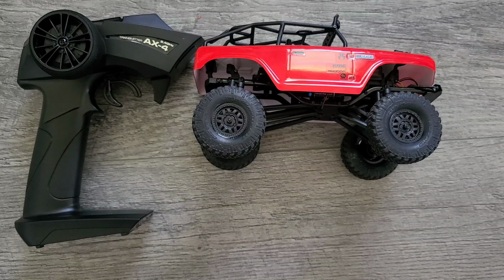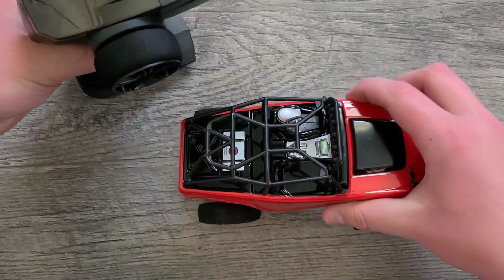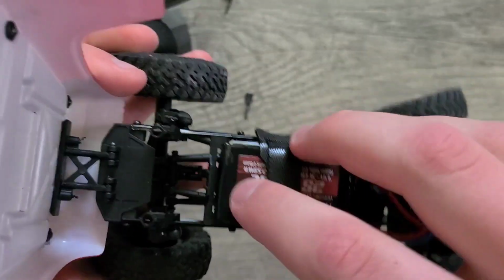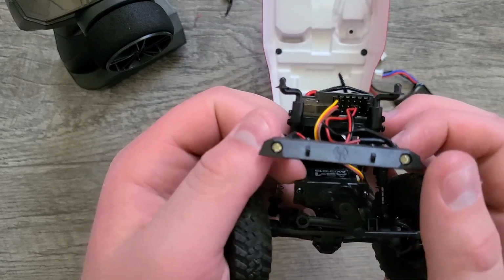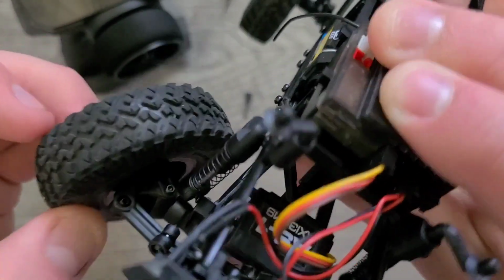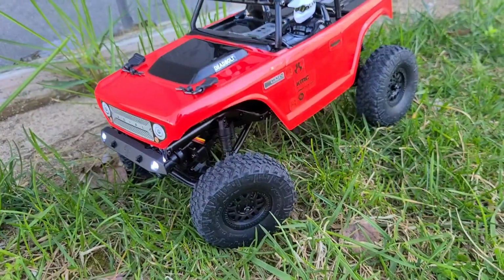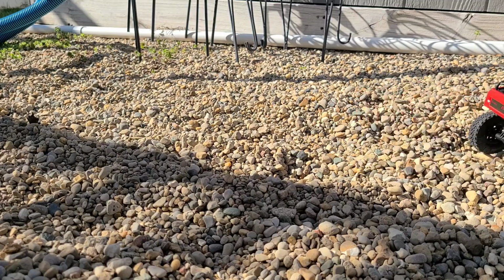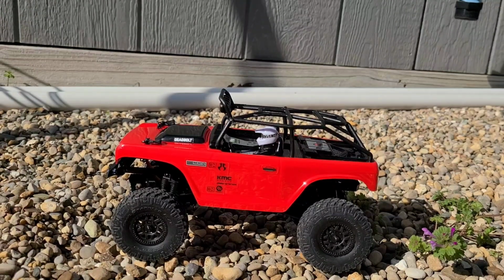MY NEW AXIAL SCX24 DEADBOLT IT IS INSANE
THANK YOU GUYS SO MUCH FOR WATCHING THE VIDEO I REALLY APPRECIATE IT AND HAVE A GOOD DAY HOPE YOU ENJOYED THE VIDEO MAKE SURE TO LIKE AND SUBSCRIBE TO THE CHANNEL AND TURN ON POST NOTIFICATIONS PLEASE AND THANK YOU